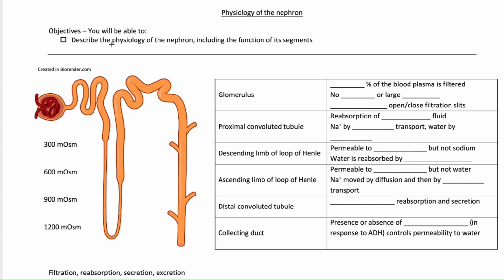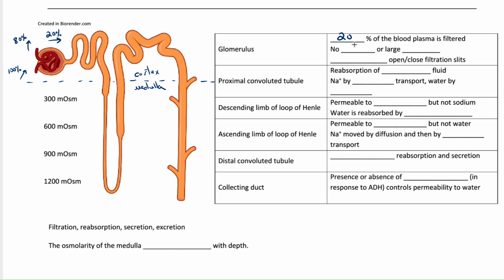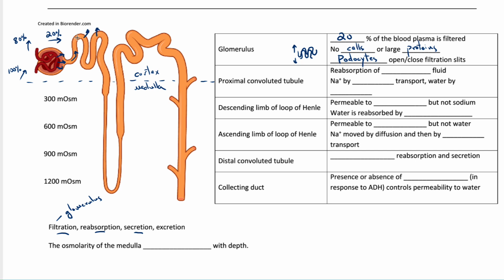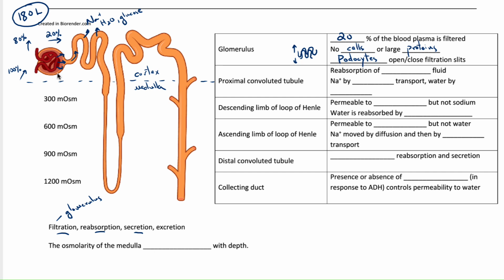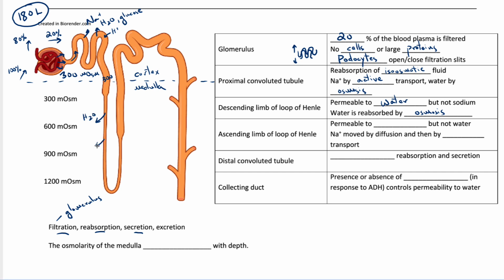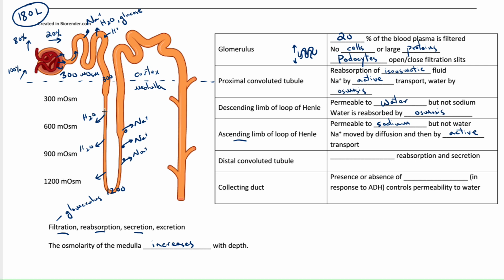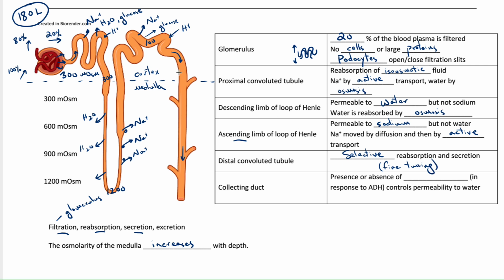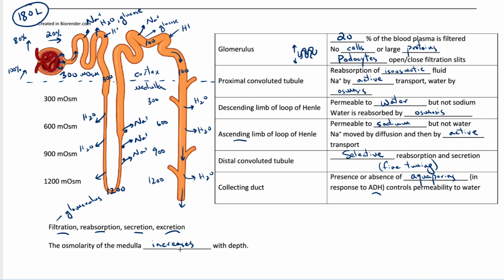IB Bio D3.3d – Physiology of the nephron